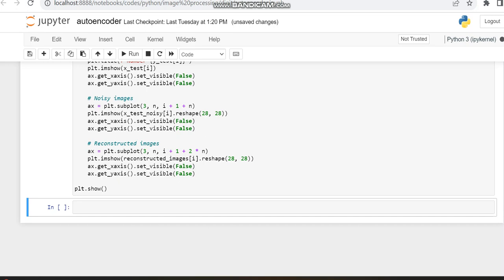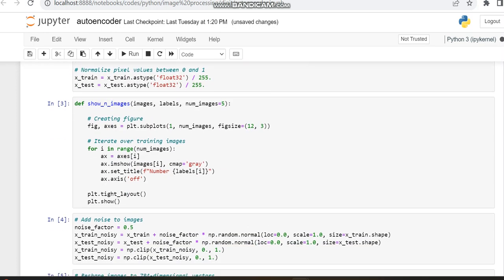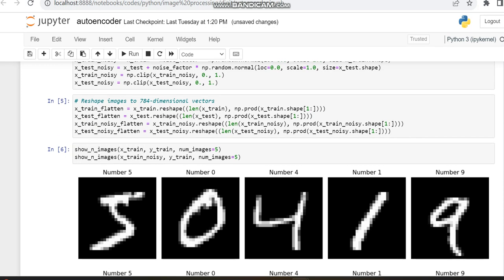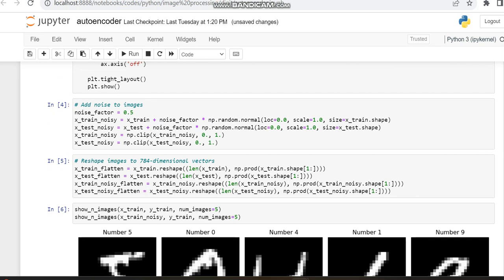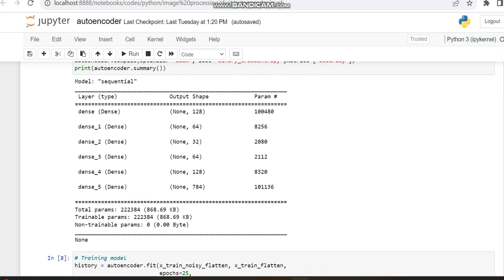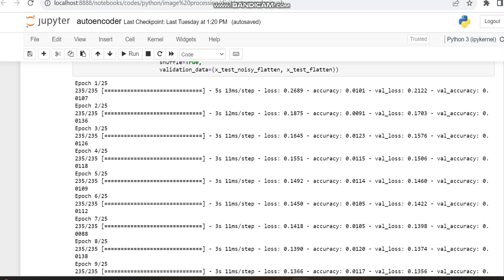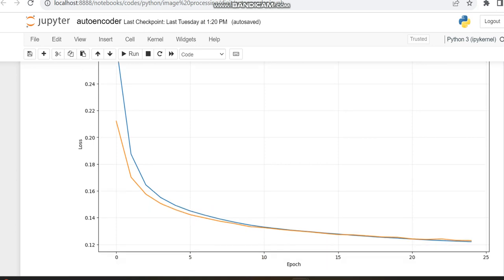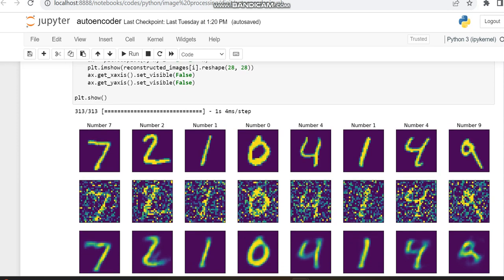Building Autoencoders in Keras Python / Python Code to build Autoencoders from Scratch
This video details Building Autoencoders in Keras Python / Python Code to build Autoencoders from Scratch